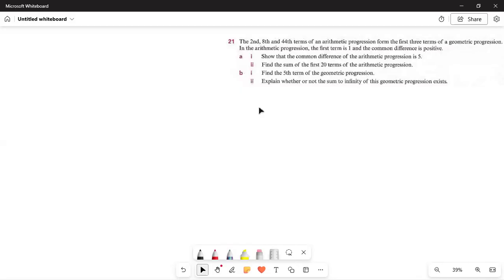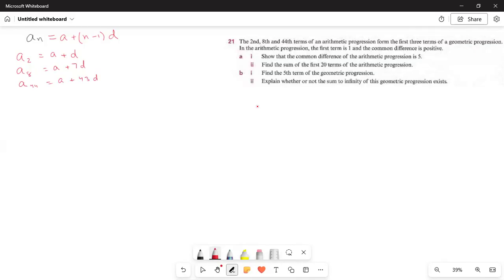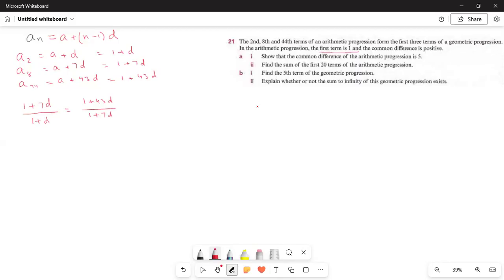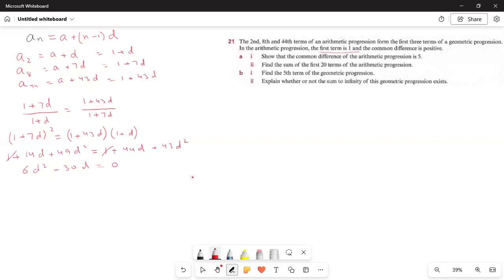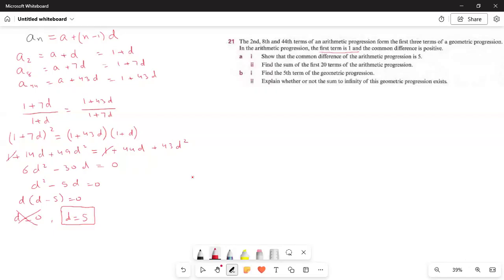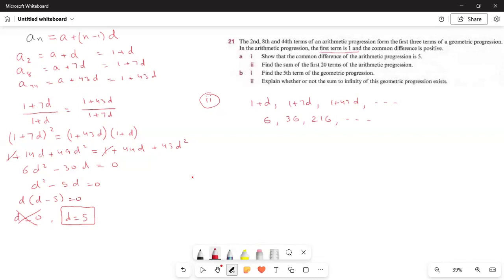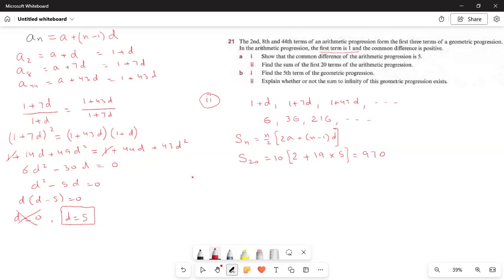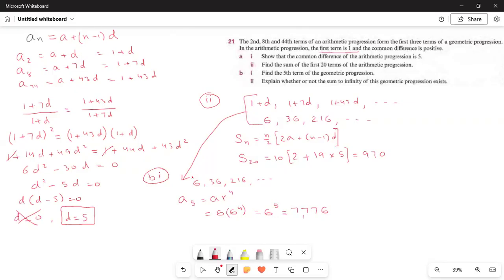0606/21/m/j/21 Q21 Chapter 11 Add Math Sue Pemberton 3rd edition | Past Paper Questions | IGCSE